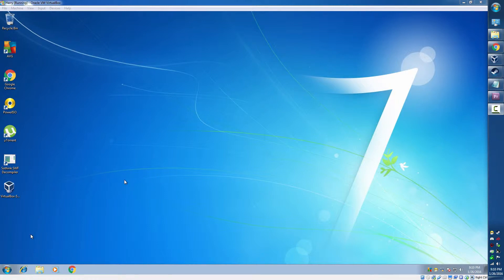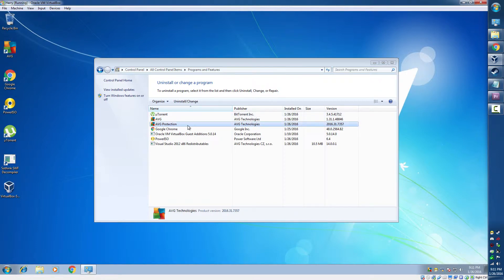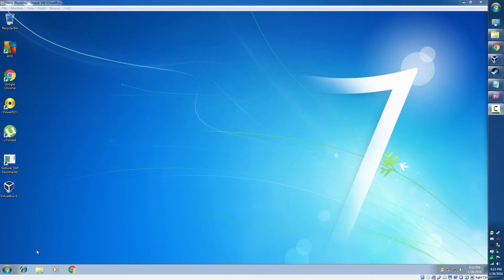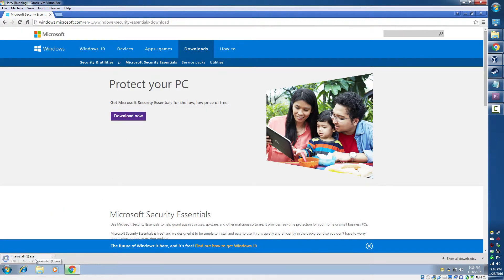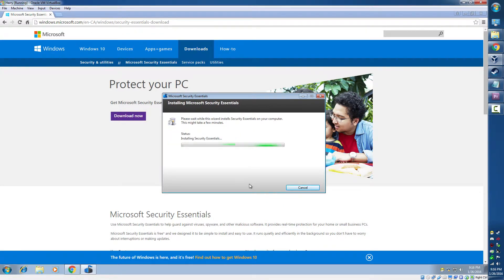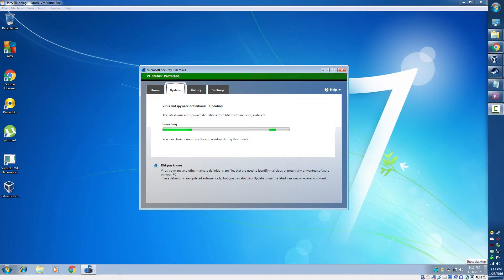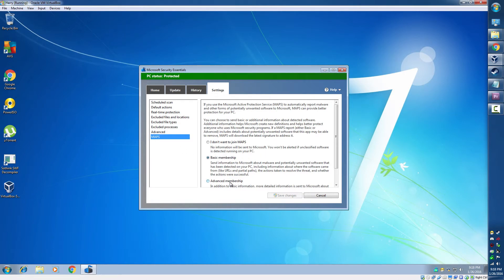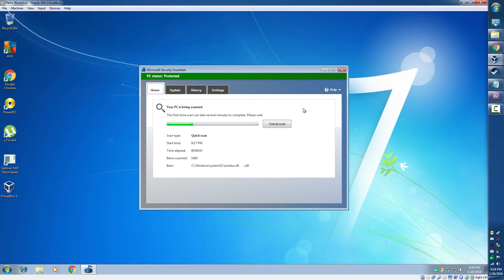Removing Old AV and Installing MSE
**While this will work with a wide variety of hardware and software I do not guaranty this will work for you. This may in fact cause your computer to spontaneously catch fire and explode. You have been warned.**